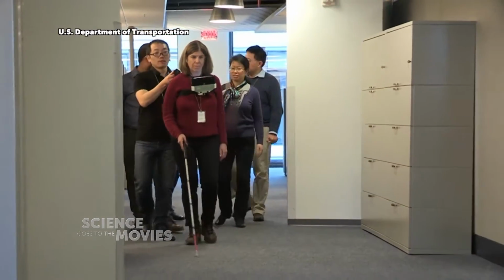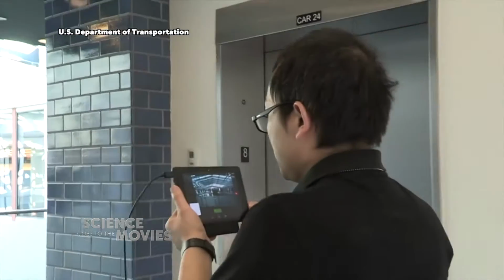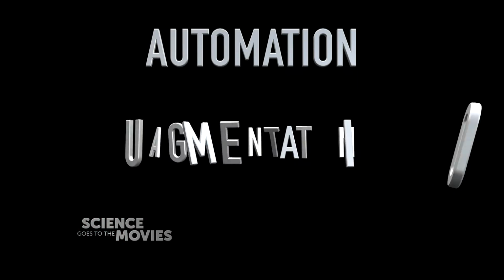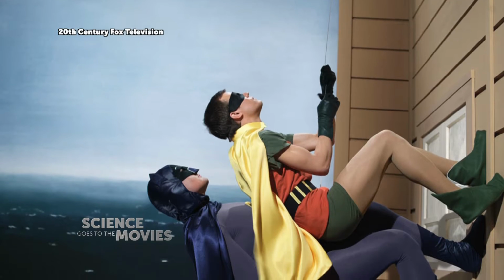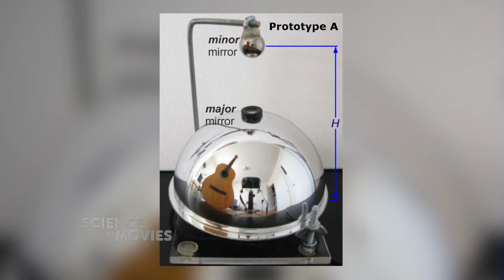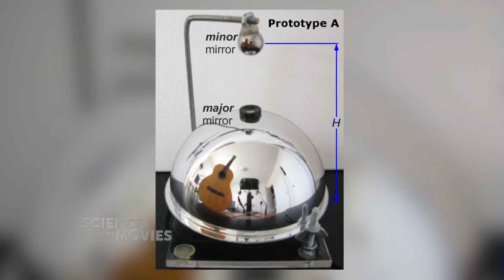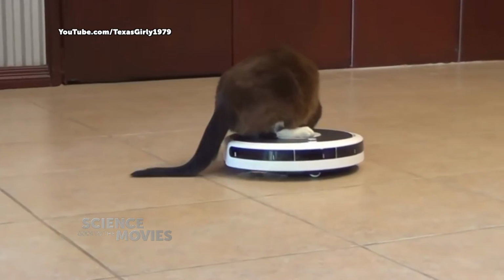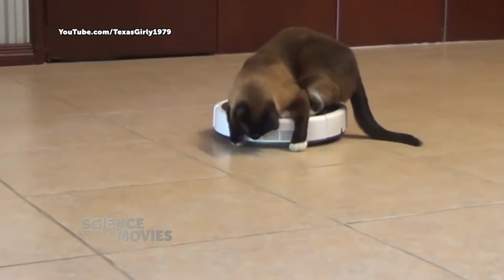Autonomous Navigating and the Alien Robot Invasion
In “Transformers,” Decepticons come to Earth and stomp across our planet like they own it. But don’t worry – in real life it takes a lot of work just to teach a robot not to smash itself into a tree. A look at autonomous robot navigation and the amazing work being done the CCNY Robotics Lab.

Guest: Dr. Jizhong Xiao, CCNY Electrical Engineering Department, Professor, and Director of the Robotics Lab at City College

Tape date: February 4, 2019. First aired: September 26, 2019

Science Goes to the Movies hosted by Lisa Beth Kovetz, looks at the science in contemporary motion pictures.Will today's sci-fi fantasies become tomorrow’s science realities? Top working scientists review popular movies, resulting in lively and informative conversations about what science is happening now, what science is heading towards us in the future, and what’s just fun fiction.

SGMV00710